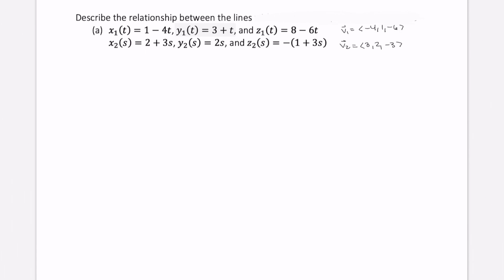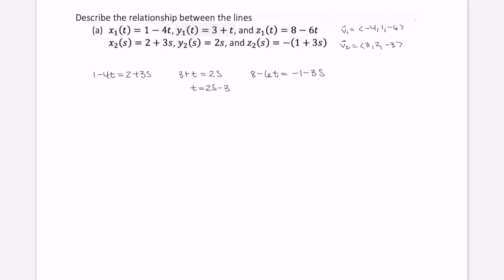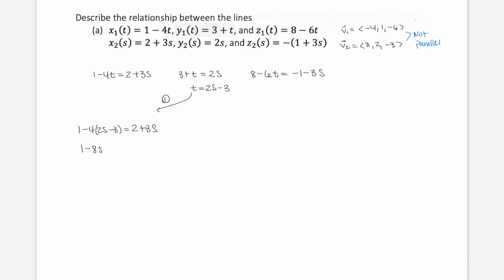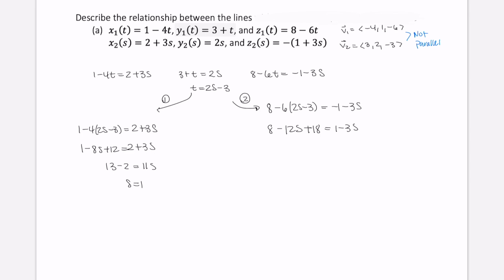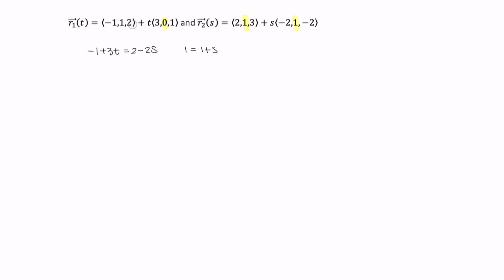230 m3p1 e3ab